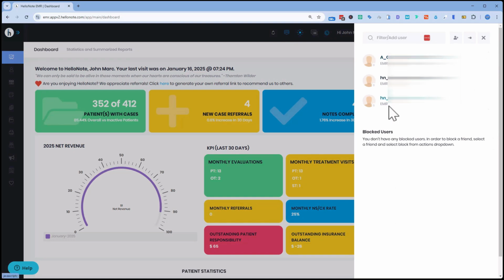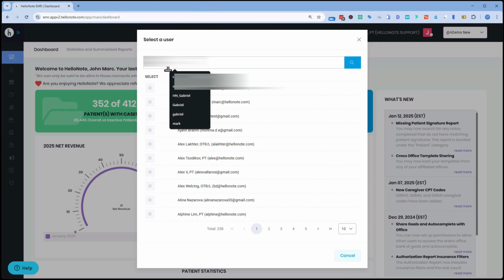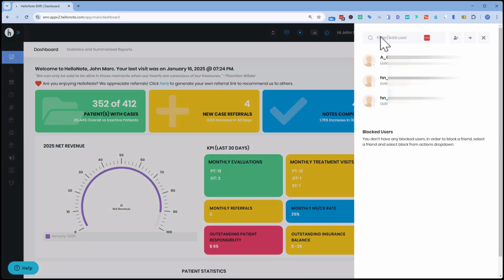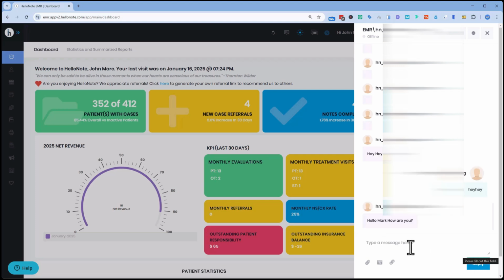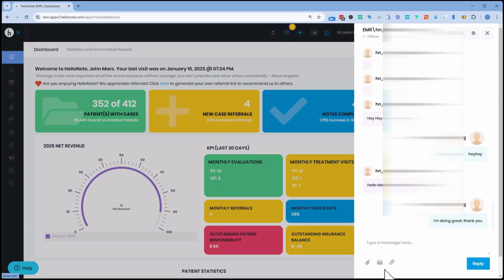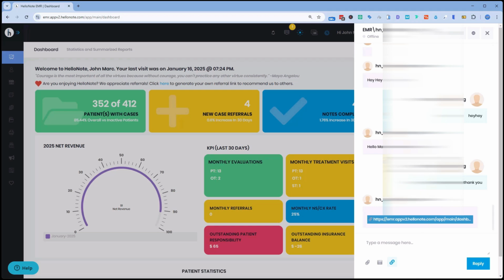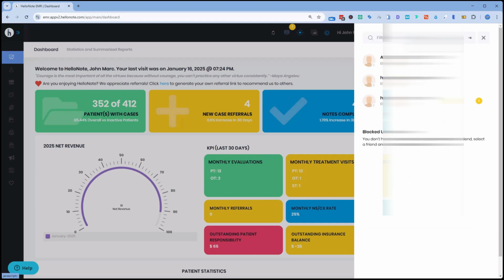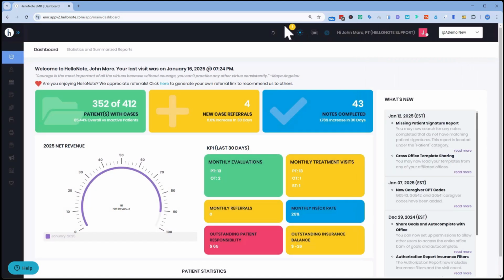How to use the Chat Feature in HelloNote EMR I Tutorial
🌟 How to Use the Chat Feature in HelloNote EMR

In this tutorial, we'll show you how to effectively use the Chat Feature in HelloNote EMR to communicate with your patients and improve your workflow. This HIPAA-compliant feature allows you to easily chat with patients and colleagues within the HelloNote platform, eliminating the need to switch between different communication tools. 🚀

Welcome to the HelloNote channel! 🎉 Whether you're using the chat for patient updates, reminders, or general communication, we're here to help you make the most out of HelloNote EMR. Our tutorials will help you navigate new features and boost productivity in your practice. 📊✨

Our tutorials are concise, easy to follow, and packed with actionable tips to help you make the most of HelloNote EMR.

In this video, we’ll cover:
• Tips for sending and receiving messages
• How to manage chat notifications and stay organized

🛠️ Why this tutorial is a must-watch:
• Enhance patient communication with the Chat feature
• Stay organized and never miss important messages
• Integrate chat into your daily workflow for more efficiency

We’re excited to help you get the most out of HelloNote EMR!

This is a great tool for staying in touch with your patients plus it's HIPAA compliant.